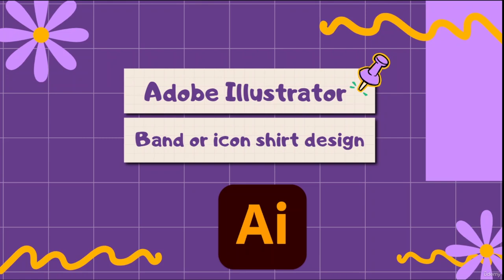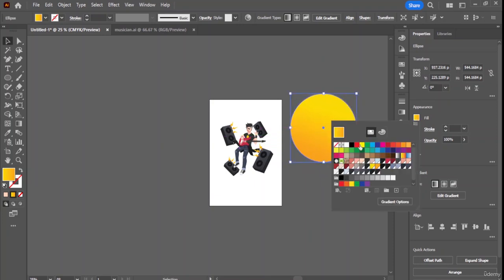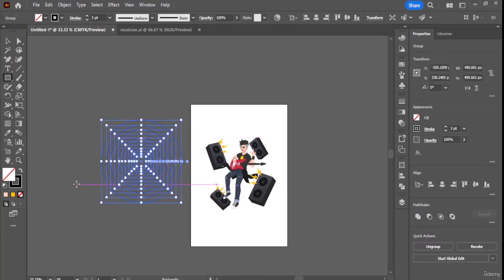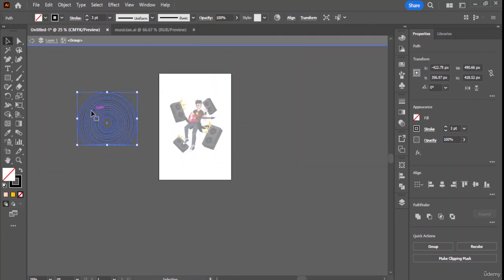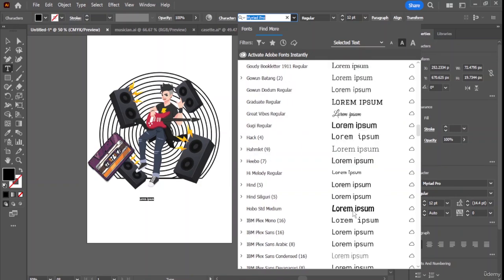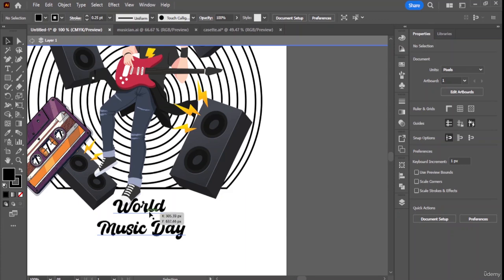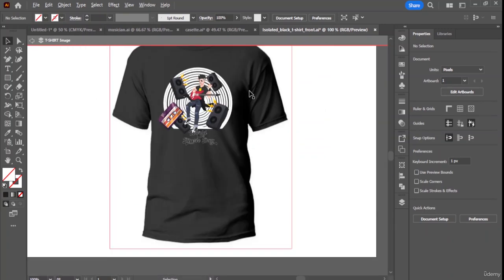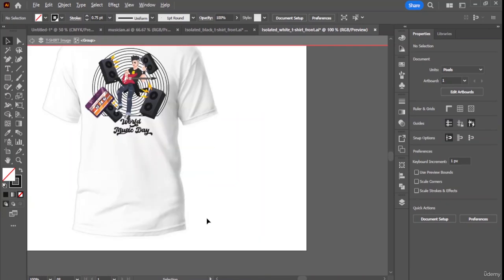Musical Tshirt design